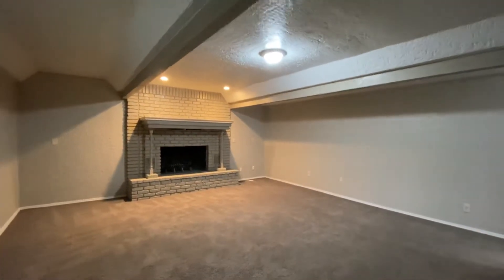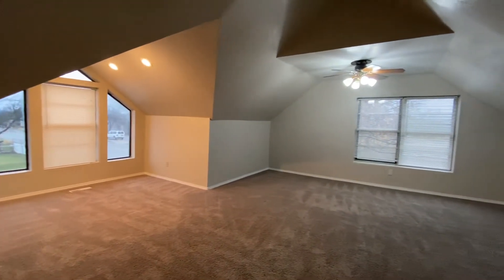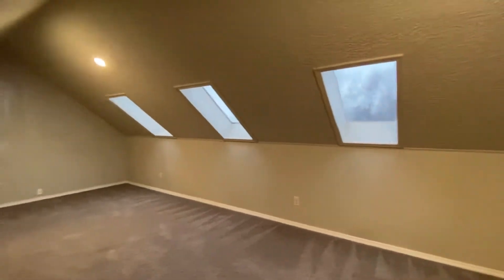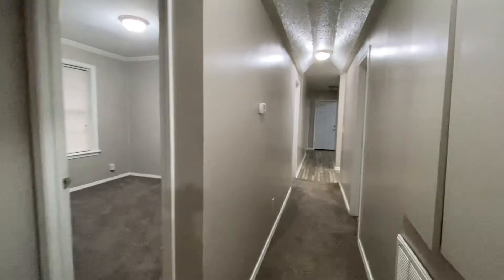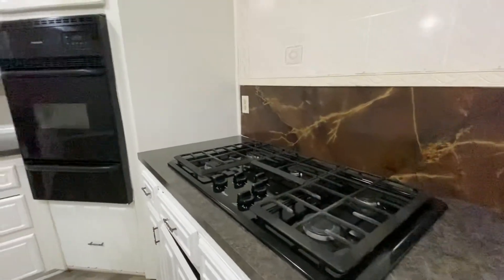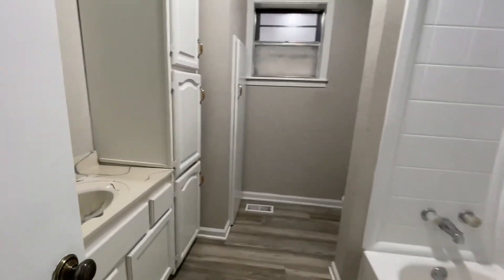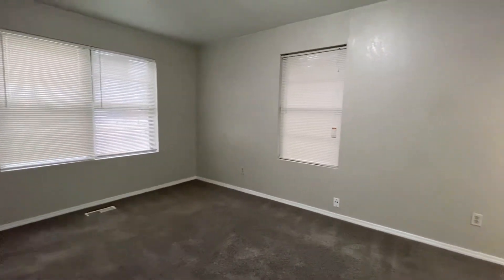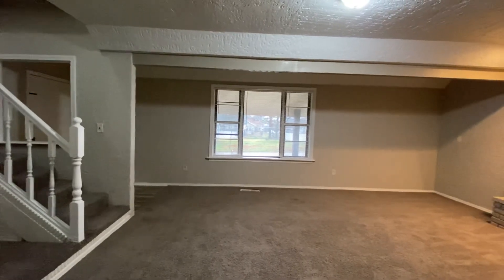4016 S Zenith Ave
4 bedroom, 2.5 bathroom, 2 car garage